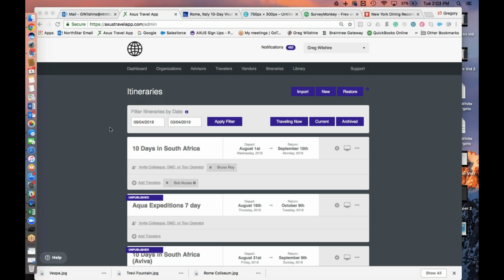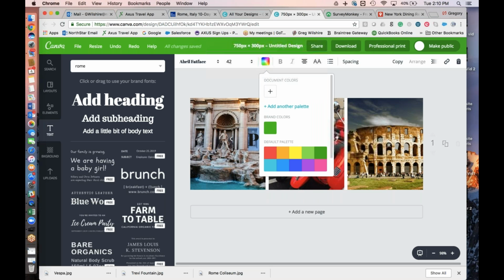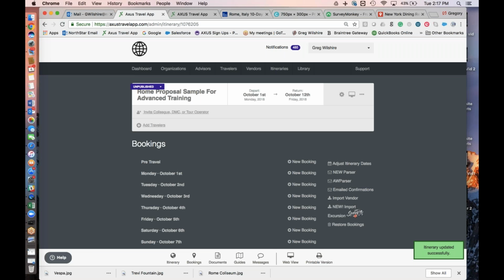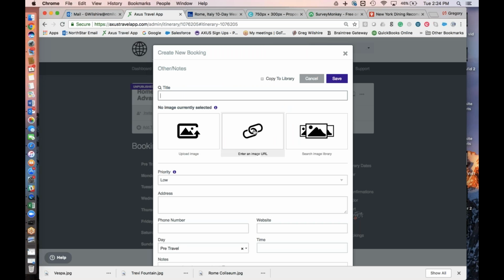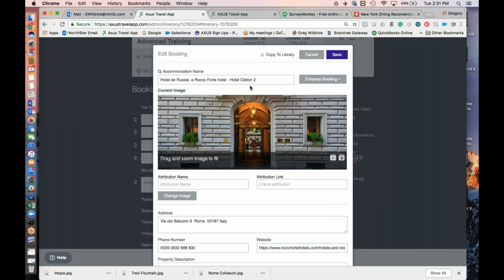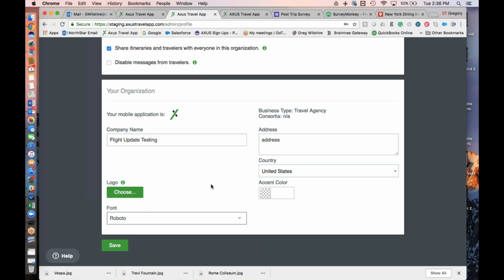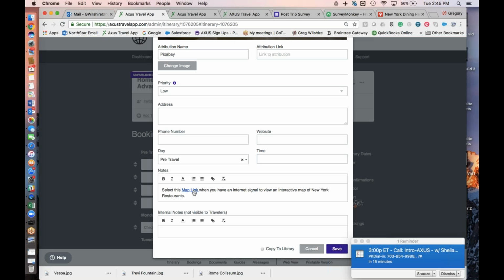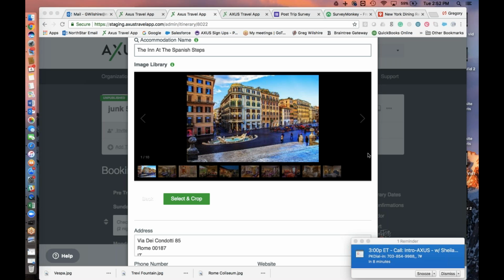AXUS Advanced Training and Features Update - September 2018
Advanced Training September 4th 2018